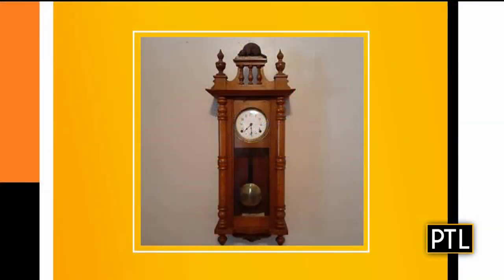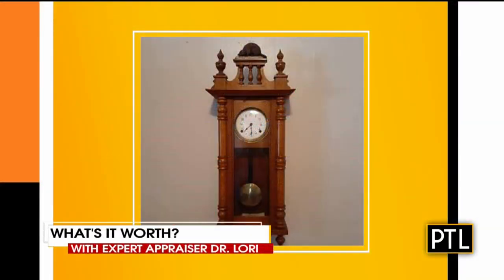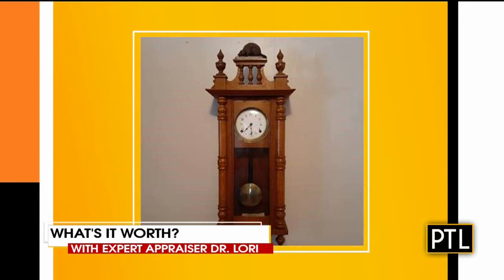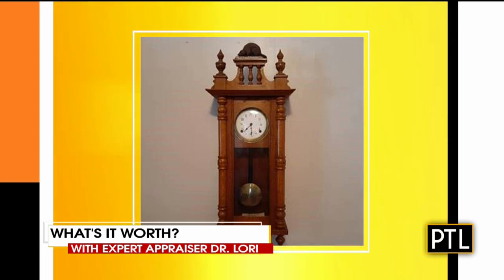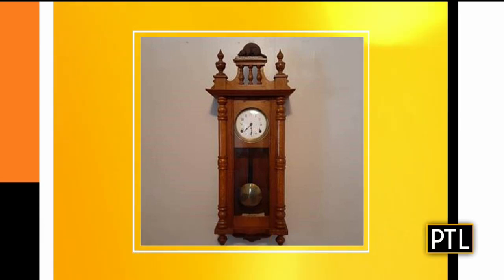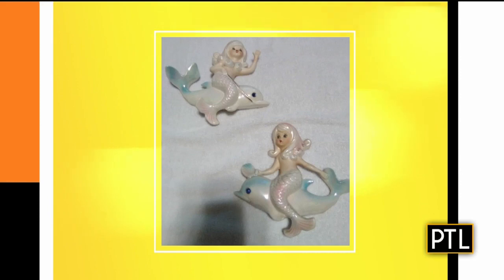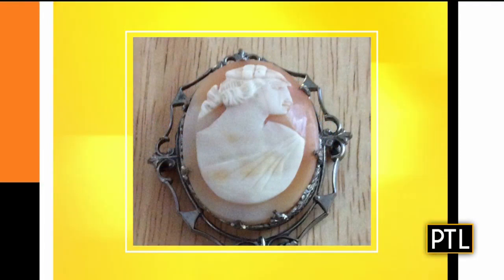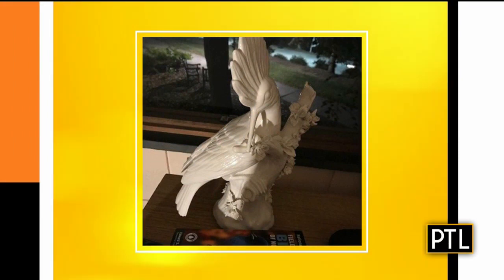What's It Worth With Dr. Lori: Aug. 4, 2020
Pittsburgh Today Live's Heather and David check in with antiques appraiser Dr. Lori who is checking out more of your antiques!